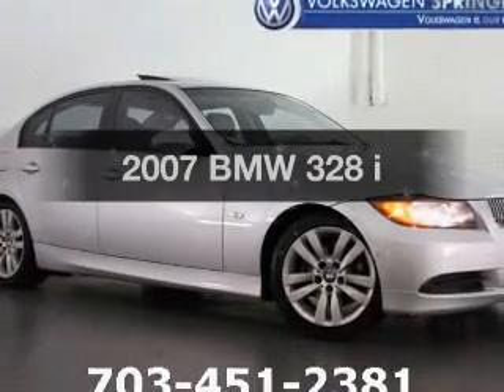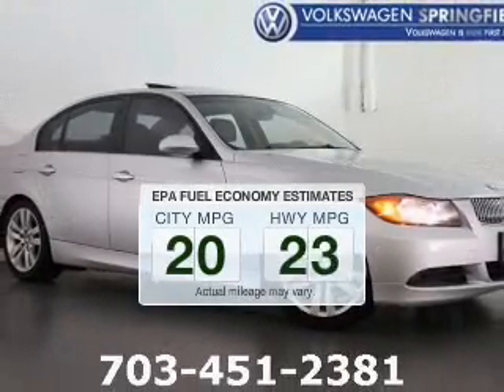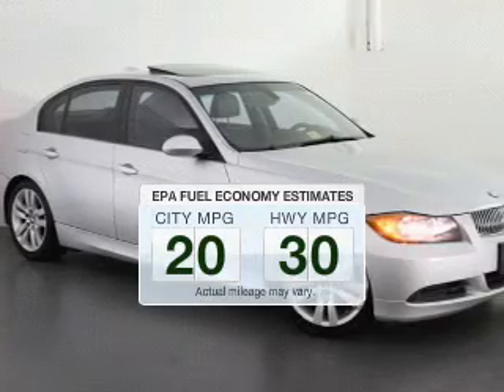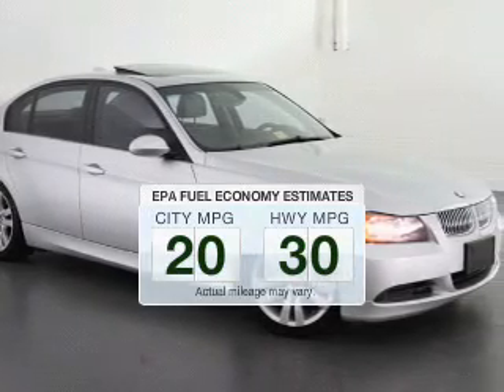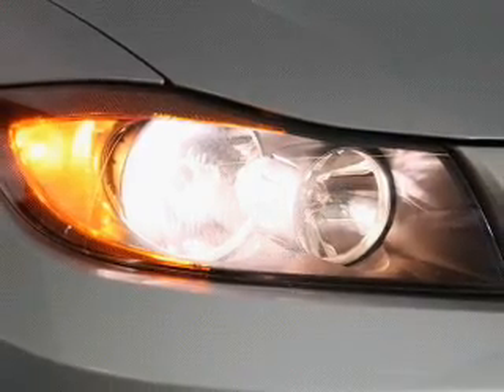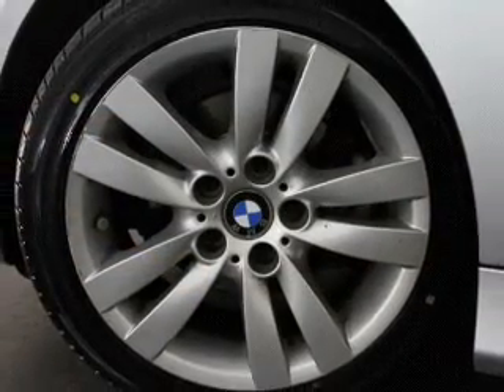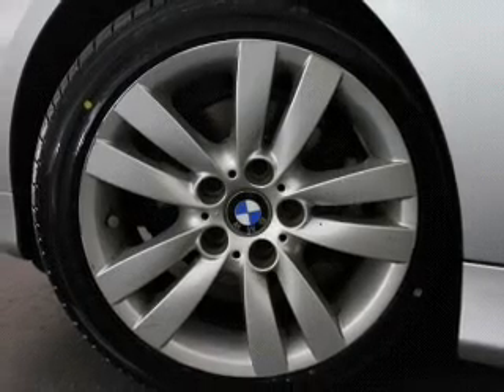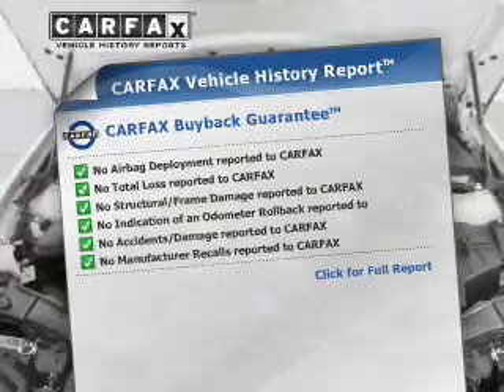2007 BMW 328 - Springfield VA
Year: 2007
Make: BMW
Model: 328
Trim: i
Engine: 3.0 liter inline 6 cylinder 24 valve MPFI DOHC
Transmission: 6-Speed
Color: Silver
Mileage:
Address:
6601 Backlick Road